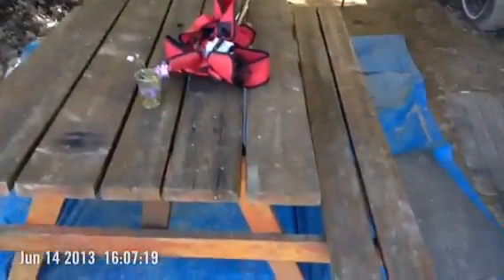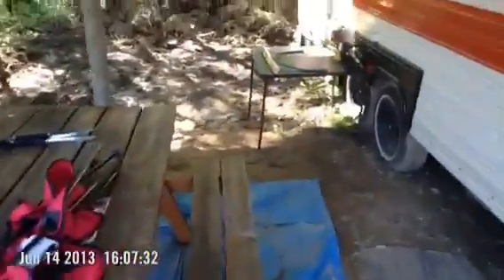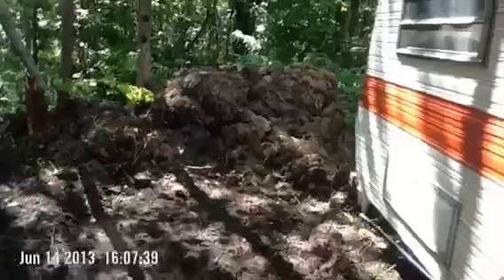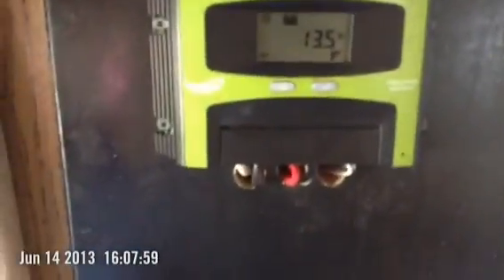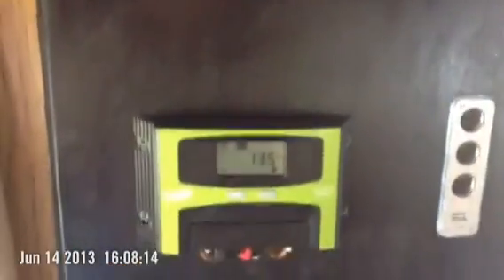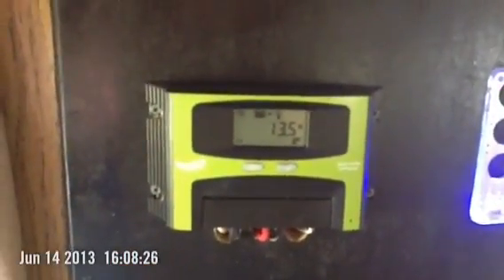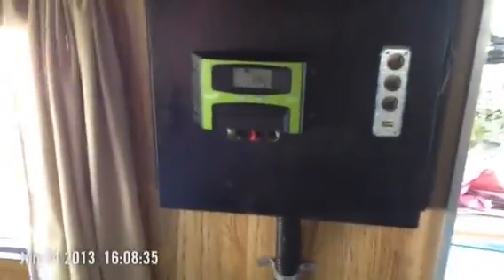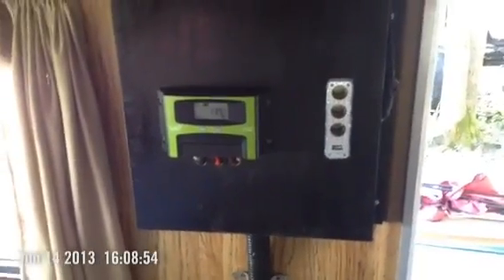100 watt solar panel kit update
Update on my new 100 watt solar panel kit checking to see how it charge when i was gone...